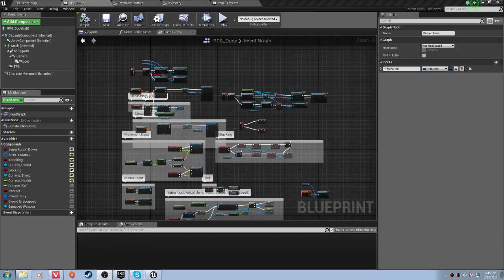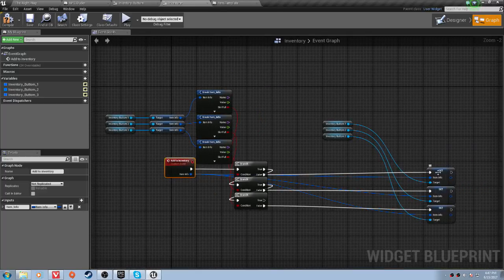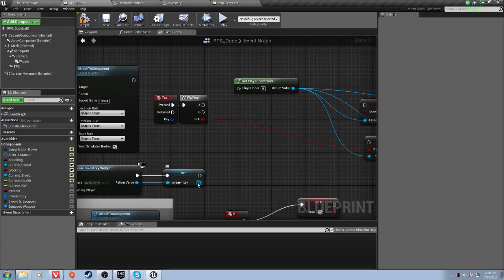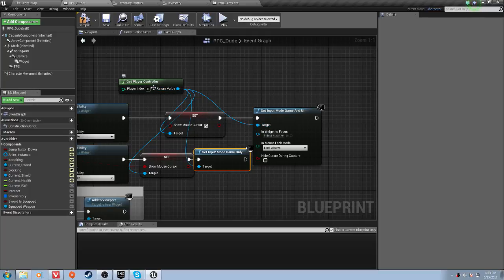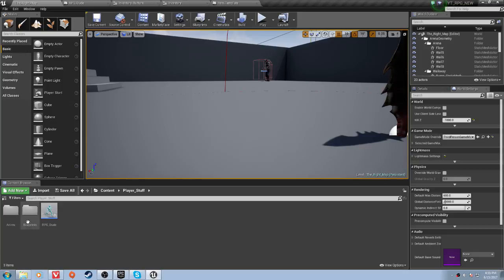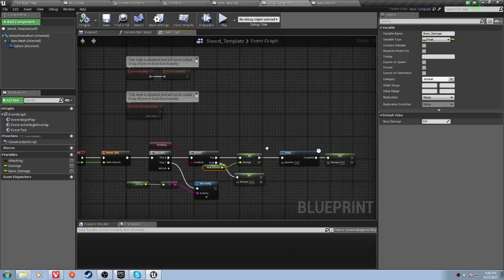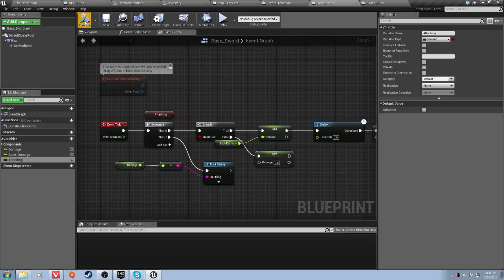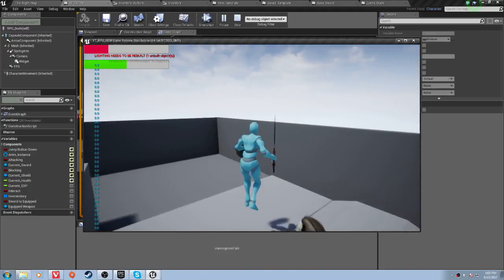[OUTDATED]How To Create A RPG In UE4[Part.13 Inventory Finalization!]